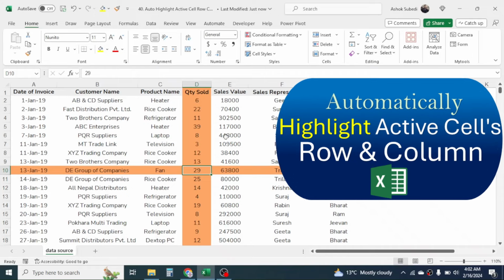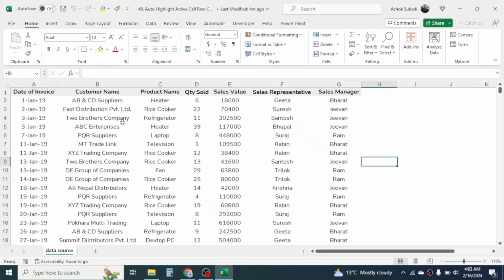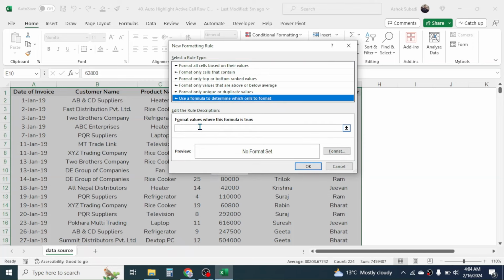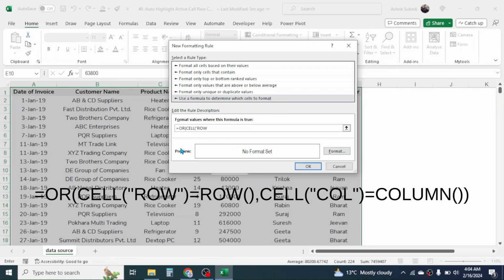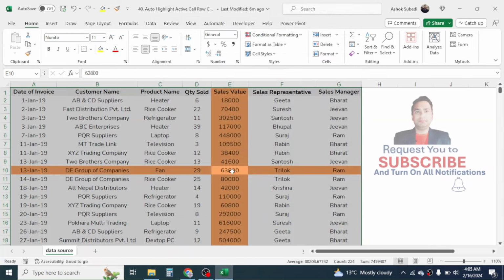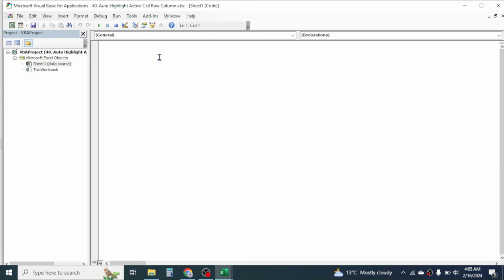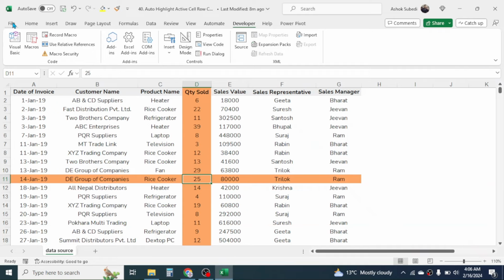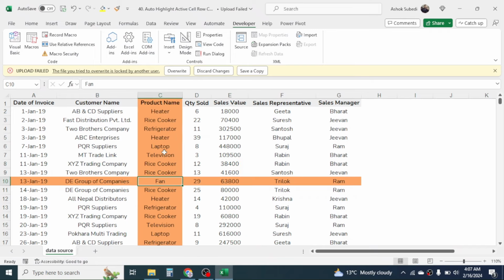Automatically Highlight Active Cell Row and Column in Excel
Learn how to automatically highlight the active cell's row and column in Microsoft Excel. This is useful when we work in big database. It will be easier to figure out the selected row and column header.
Download the Practice workbook file from the link given below.